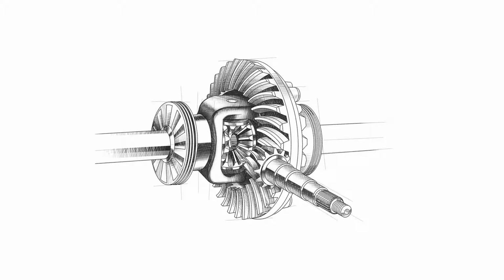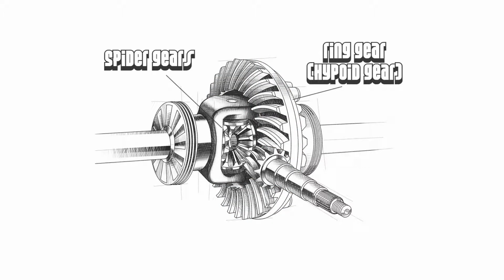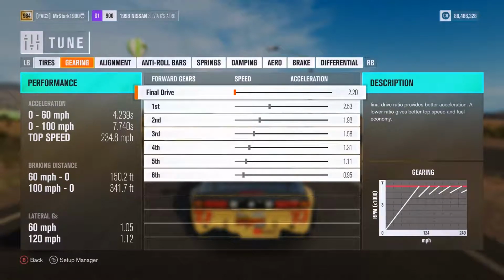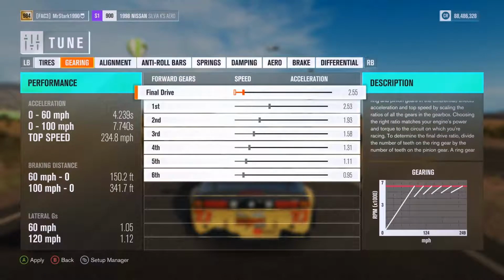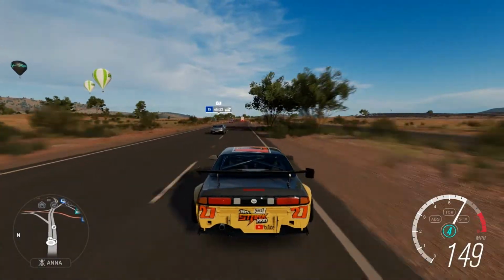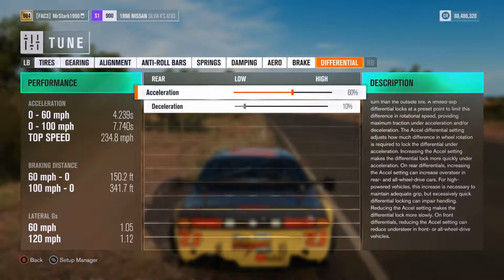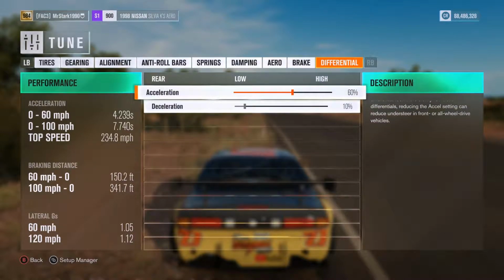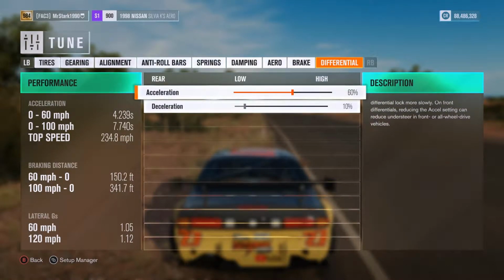Episode 3: Gearing & Differentials - Forza Horizon 3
This is the third installment of the Forza Build & Tune Series. In this episode, we discuss some concepts of gearing and differential along with how to tune them depending on your car's power output.